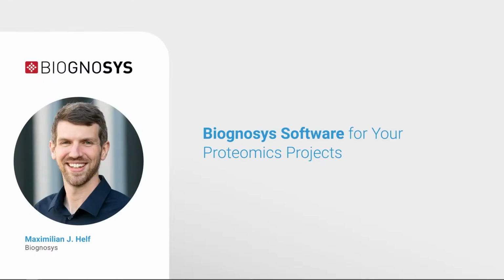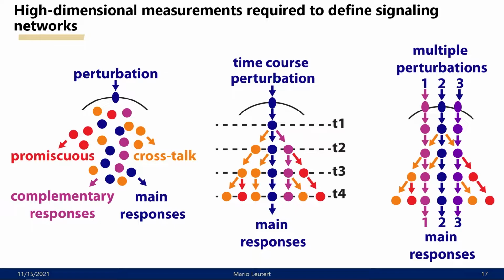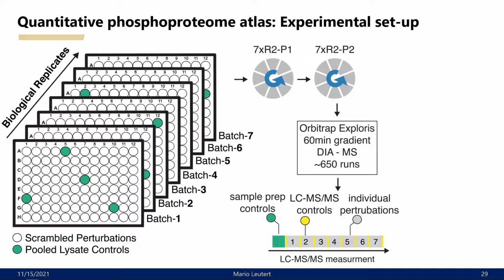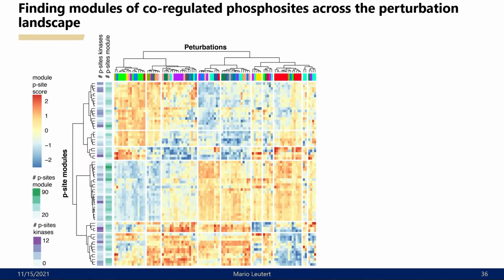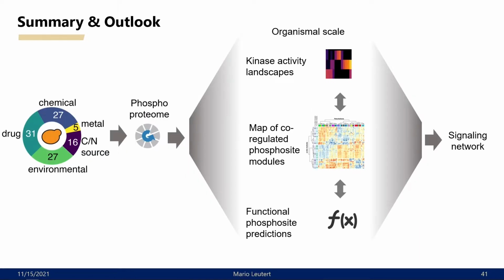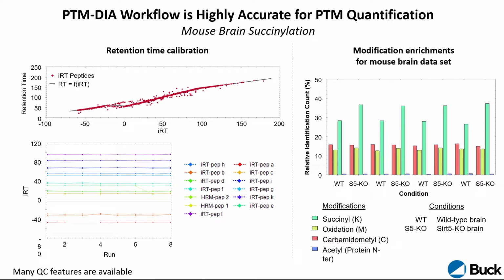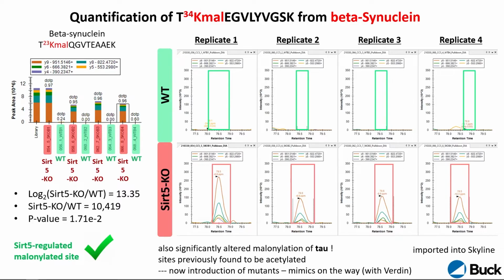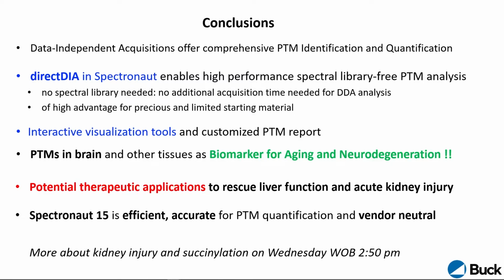PTMs for Breakfast: Analyzing Post-translational Modifications with Spectronaut™ - ASMS 2021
This seminar features our distinguished guest speakers Birgit Schilling (Buck Institute for Research on Aging) and Mario Leutert (Judit Villen Lab at the University of Washington) who both present their latest research with Post-translational Modifications (PTMs) using our Spectronaut software.

Learn more about this and other exciting Biognosys events at ASMS
For more information on the product, including pricing, trial licenses, and more,